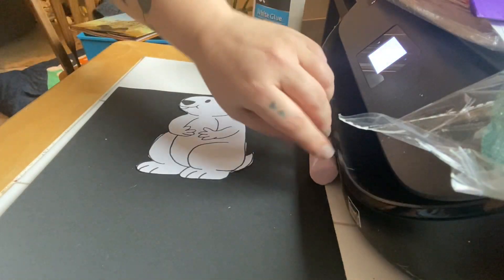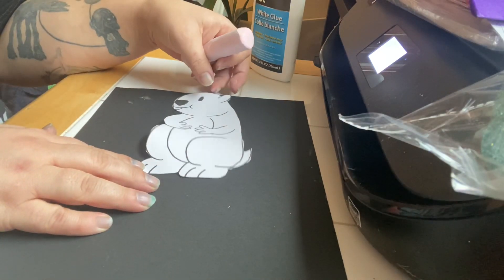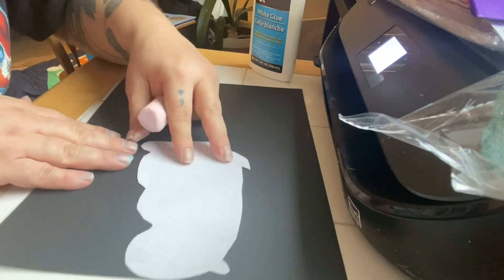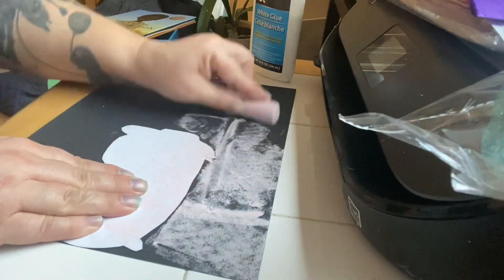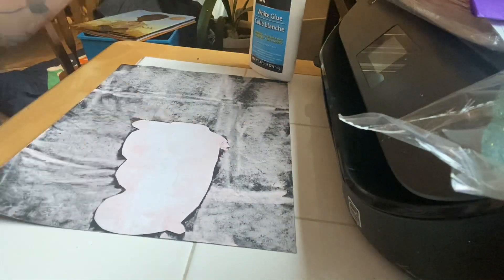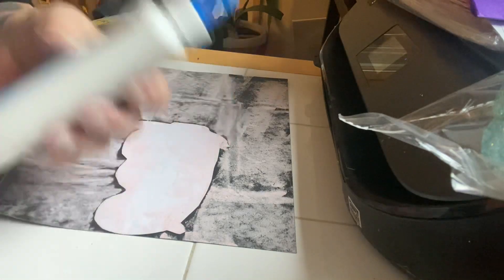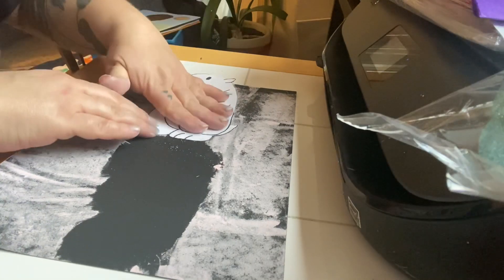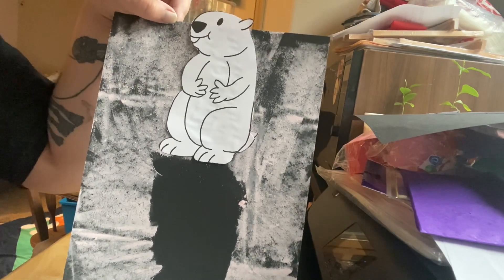Shiny makes Groundhog’s Day shadow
Today, on February 2, 2121, Punxsutawney Phil saw his shadow and predicted 6 more weeks of winter. Let’s recreate that, shall we?